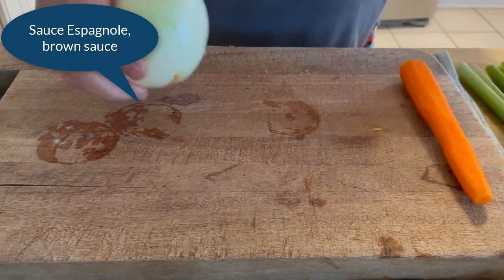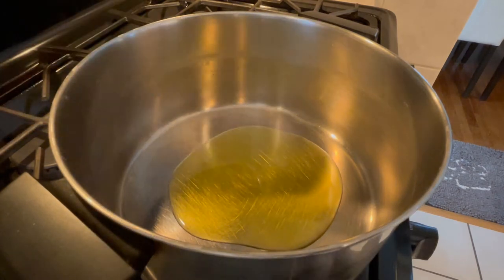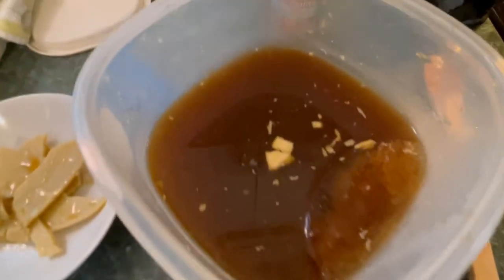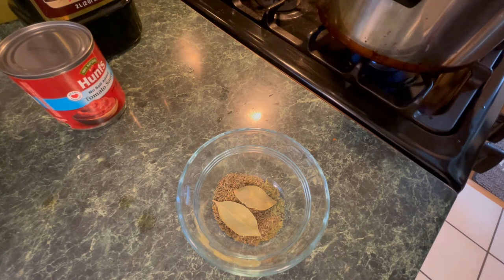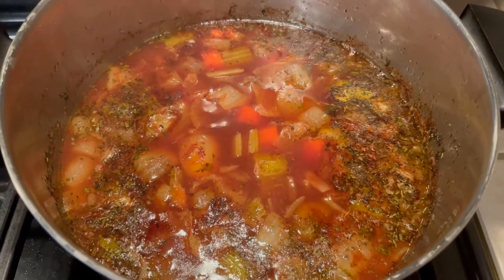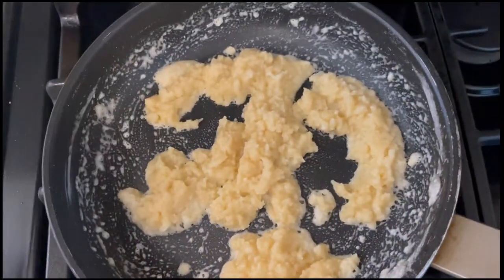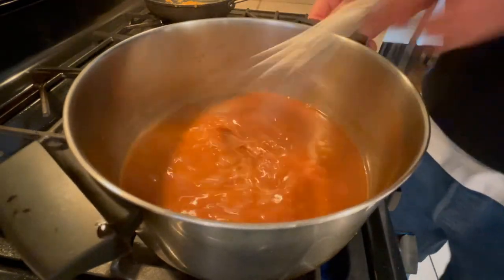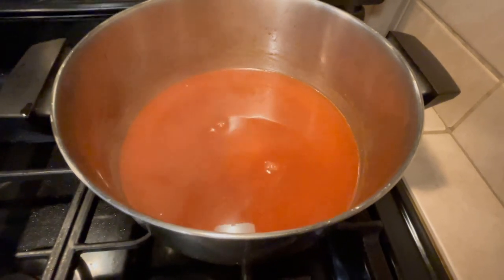Brown Sauce, Sauce Espagnole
Brown Sauce

Use home made or good quality store bought beef stock - or better with veal stock

Mirepoix (onions, carrots, celery)
Herbs (Thyme, Tarragon, Marjoram, Bay Leaf)
Brown roux